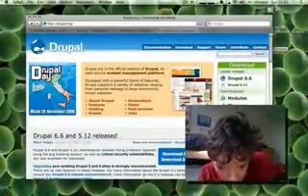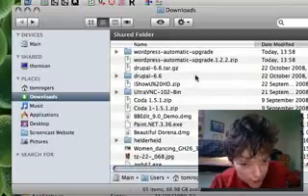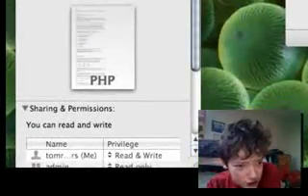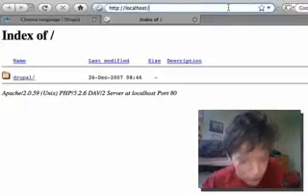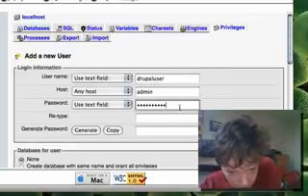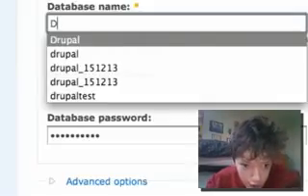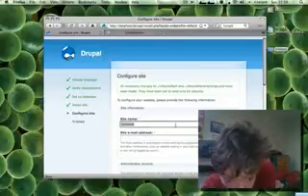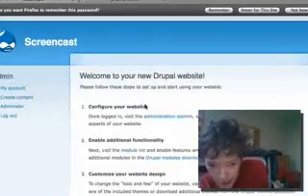Drupal Tutorial - Installing Drupal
- In this video I will simply be demonstrating how to install the Drupal. Although, it is very easy I just thought I'd give you some tips.